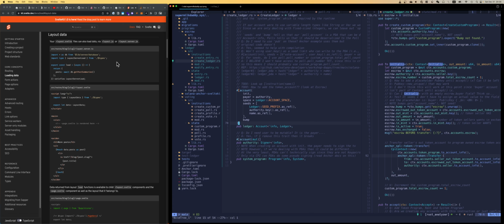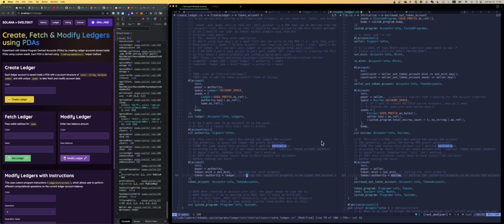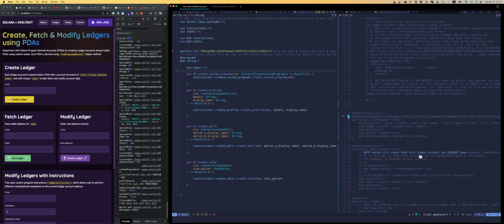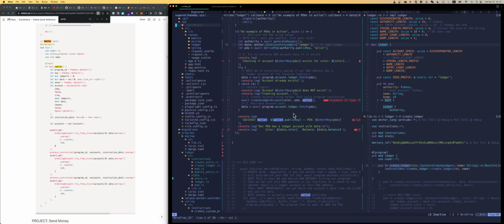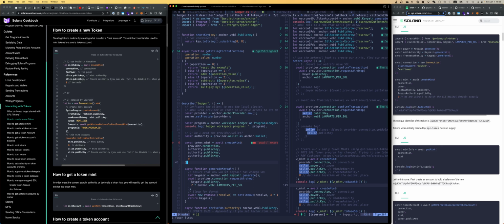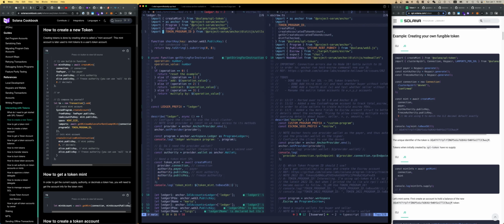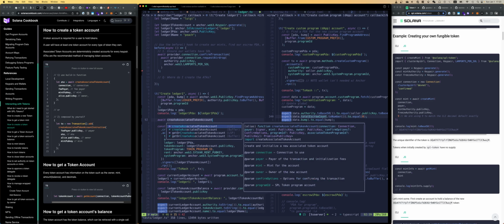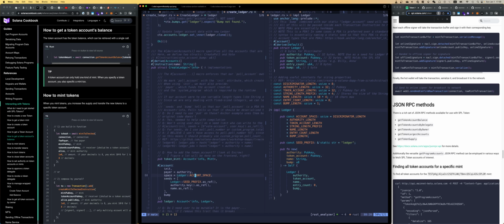Solana + SvelteKit: Ledger Program - #2: Ledger State & Instructions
CHAPTERS
00:00 - Defining Ledger State
18:00 - Create Ledger Instruction
01:57:00 - Creating Ledger Tests

PROJECT OVERVIEW
In this series, I’ll be building a Solana ledger program utilizing Anchor, SvelteKit 1.0, Tailwind, and Skeleton UI. The project is evolving (figuratively building the plane while its already taken off!), but involves Solana Program Derived Addresses (PDAs), custom SPL tokens, SPL token transfers, and certainly much much more!

- @Huntabyte - SvelteKit
- @ThePrimeagen - Vim + the laffs